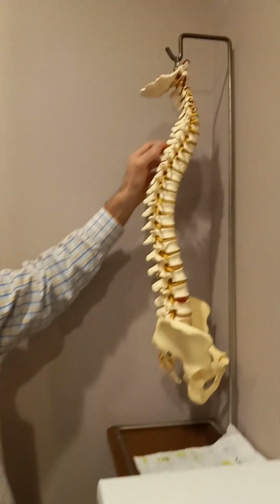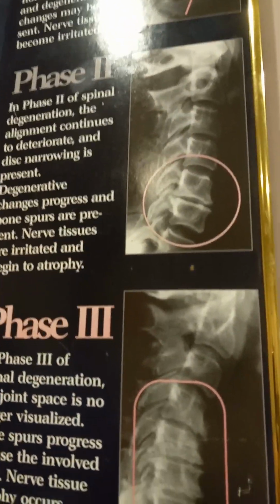Dr. Justin Foster at Foster Chiropractor in Tillmans Corner, Alabama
In this video you will hear from Dr. Foster and what Foster Chiropractor has to offer!